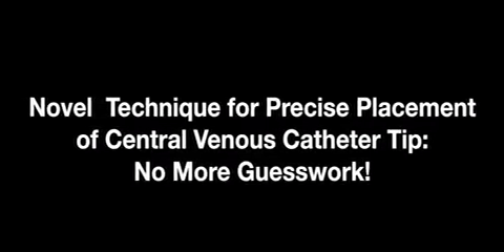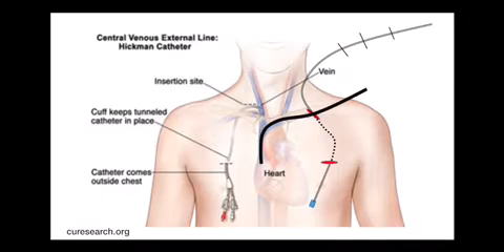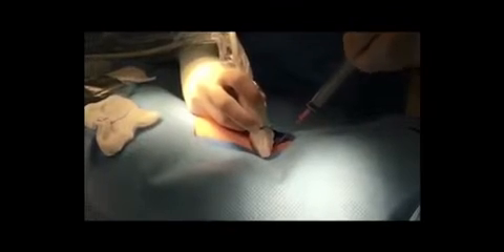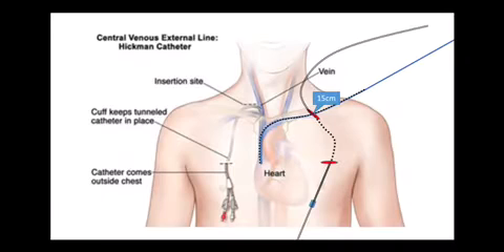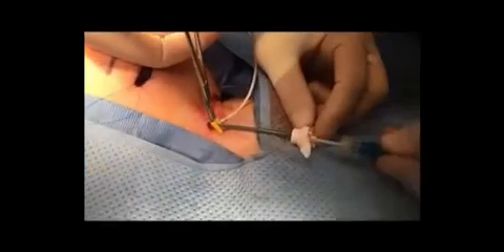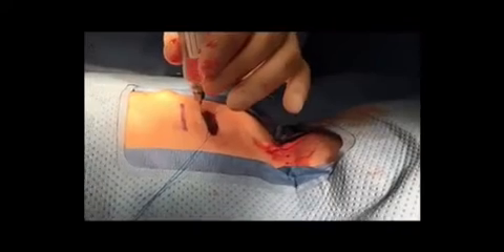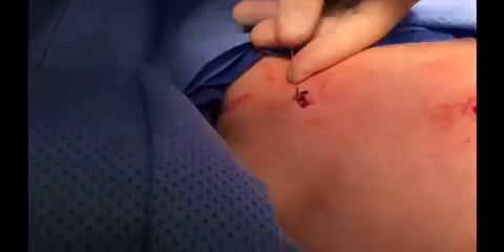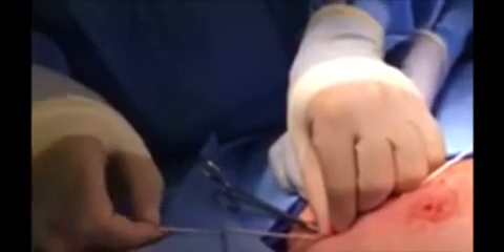“Wiremark Technique” Precise placement of tunneled central venous line tip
This “Wiremark” technique demonstrates a trick of always placing the tip of a tunneled central venous catheter tip in the expect desired location.  No More Guesswork!